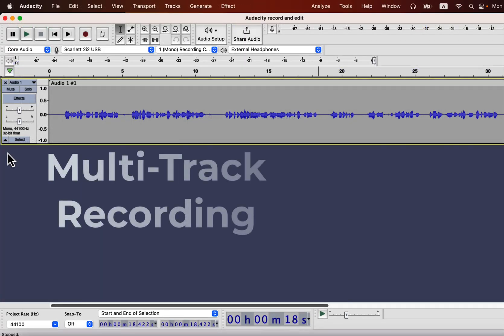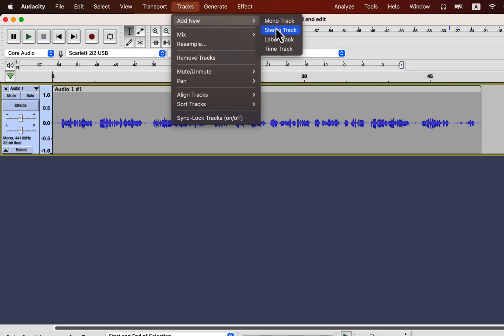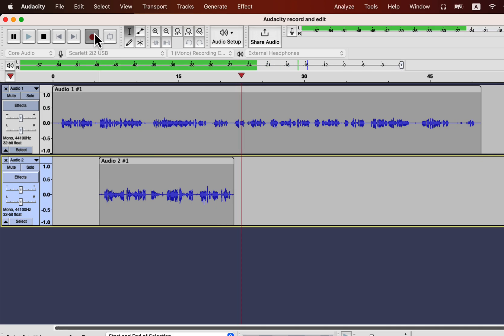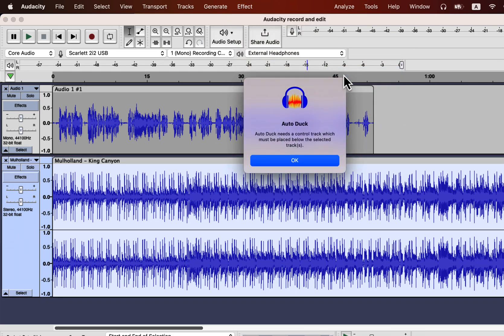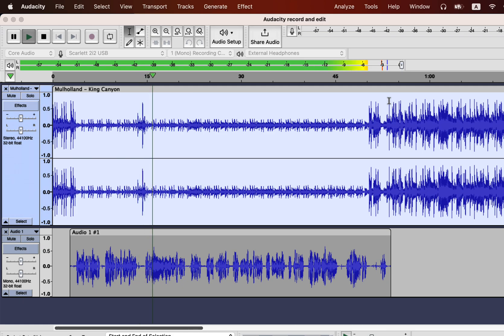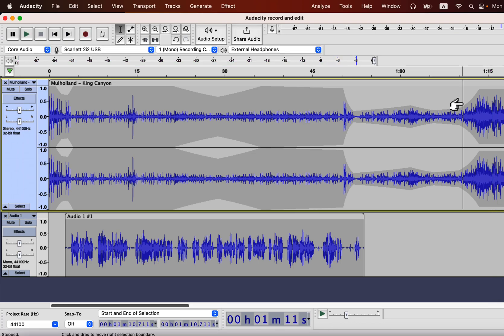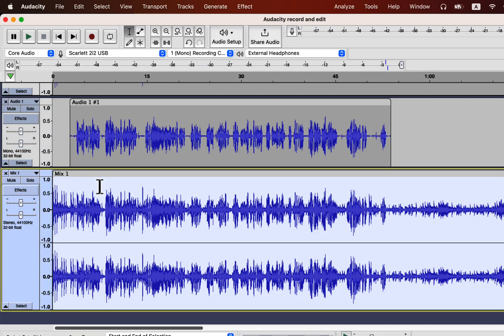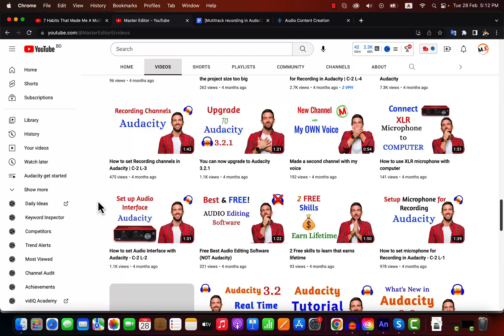All you need to know about Multi Track Recording and Editing in Audacity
Multi-track recording and podcasting with Audacity. How to record and edit multi-track in Audacity. Multi-track is required in many projects. The podcast intro and outro also require multi-track recording.

Recording in multi-track in Audacity is quite easy.